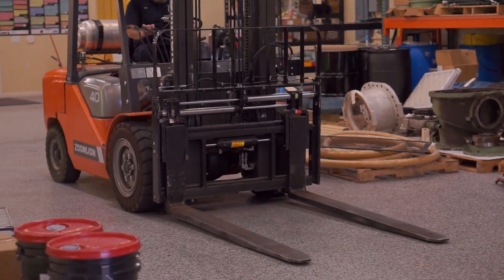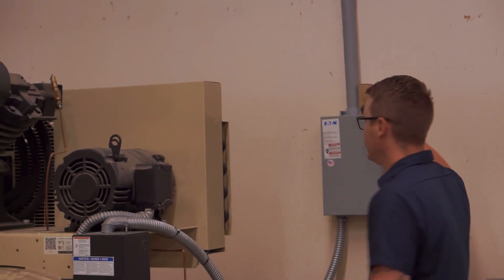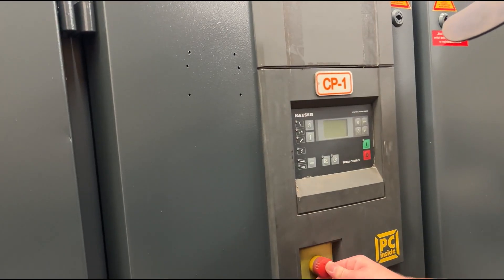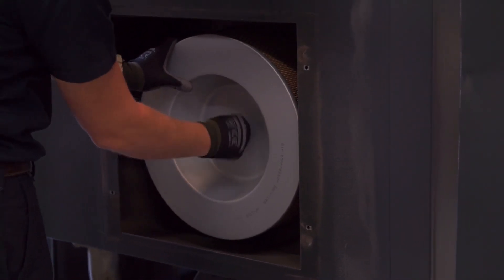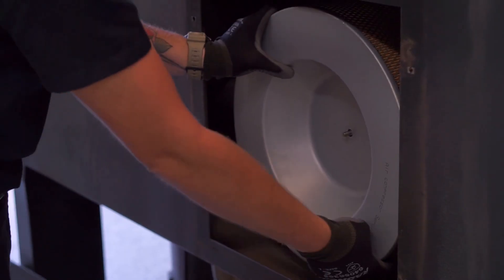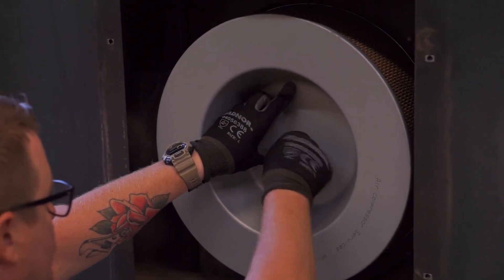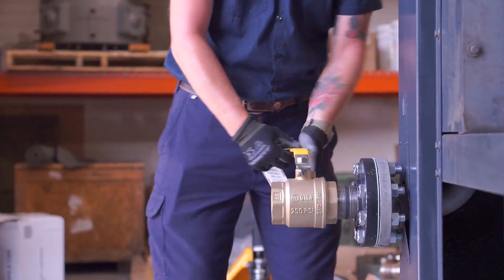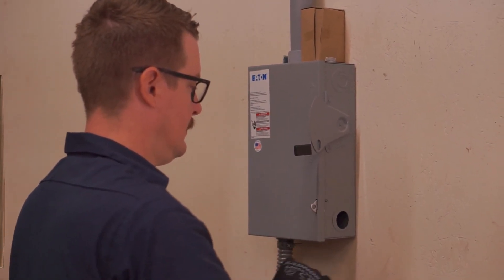How to Change an Air Filter on a Kaeser Rotary Screw Compressor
How to Change the Air Filter on a Kaeser Rotary Screw Air Compressor

A clean air filter is essential for keeping your Kaeser rotary screw air compressor running efficiently. In this step-by-step guide, we’ll show you how to properly replace your air filter to maintain peak performance and protect your equipment from dust and debris.

What You’ll Learn:
- When to replace your air filter
- Tools and equipment needed
- Step-by-step installation process
- Best practices for maximizing filter life

⚠️ Safety First!
Before beginning, always wear the required personal protective equipment (PPE) and ensure your air compressor is properly de-energized. The procedures in this video are intended for trained and qualified air compressor maintenance technicians.